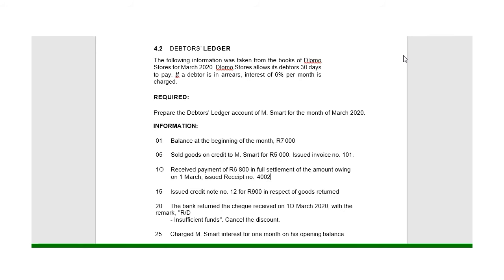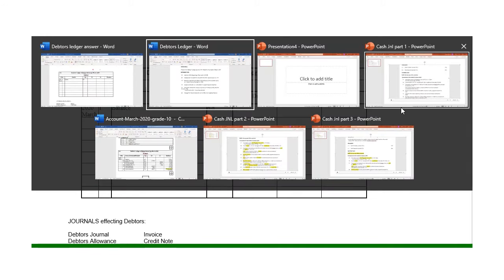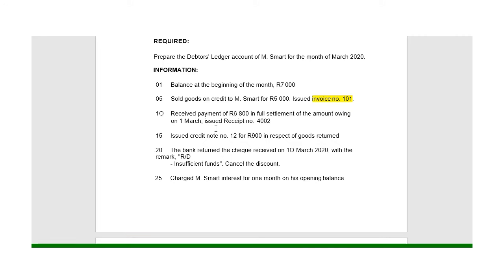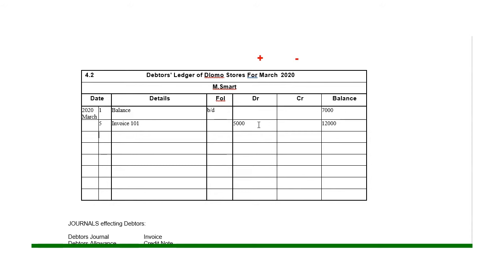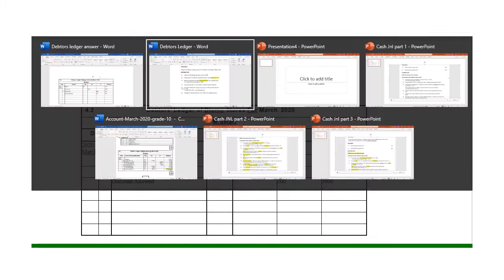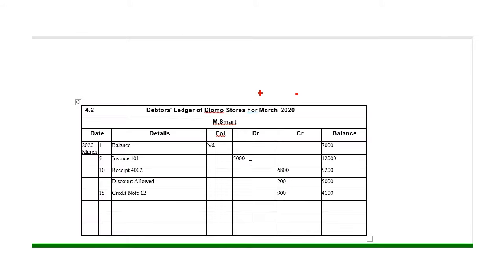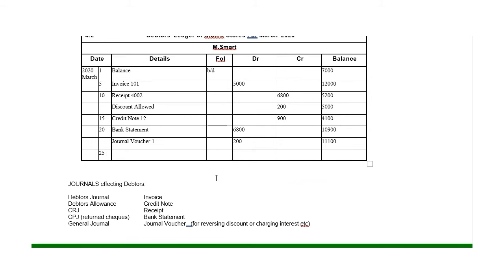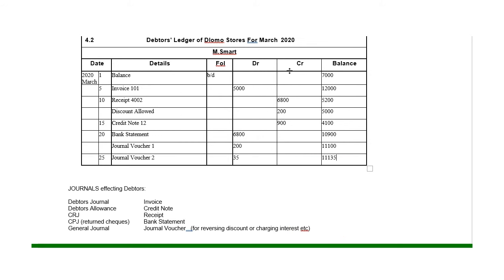GR 10 Debtors ledger